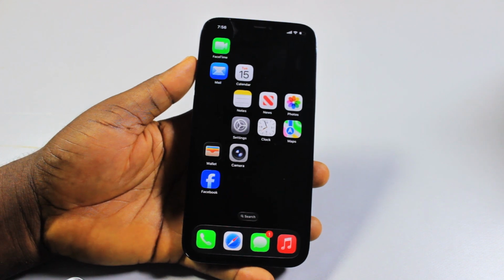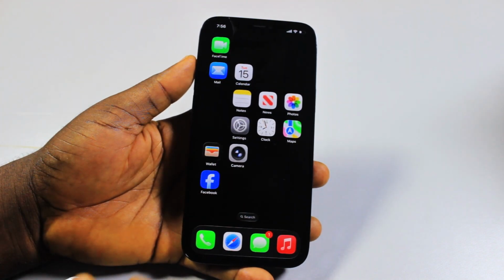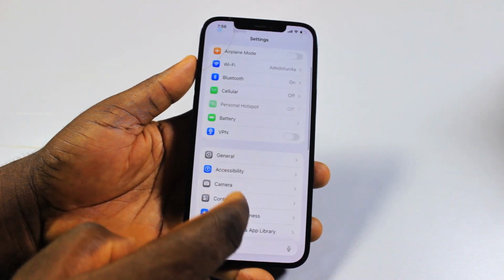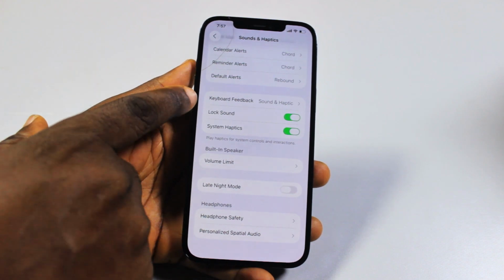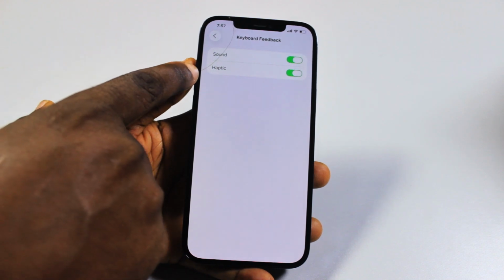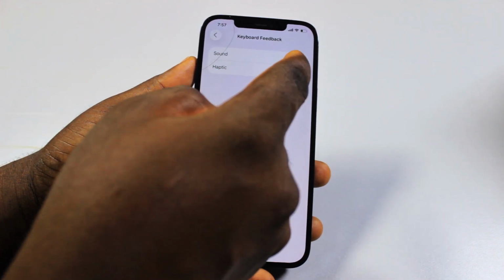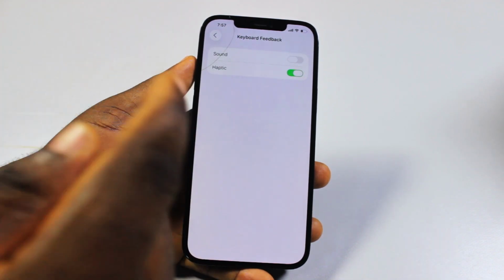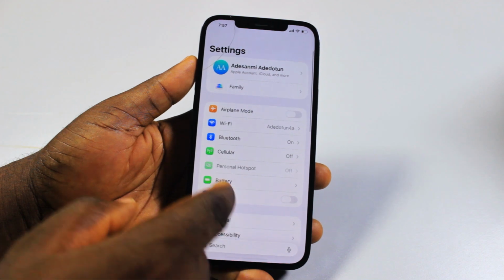How to Turn On Sound Haptic on iPhone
You will learn how to turn on sound haptic in iPhone at the end of this tutorial.

Cheap iPhone
Cheap Samsung Phone
Cheap Apple Watch
Cheap Digital Camera
Cheap YouTube Microphone
Cheap MicroSD Card